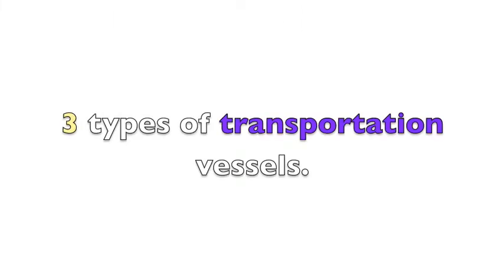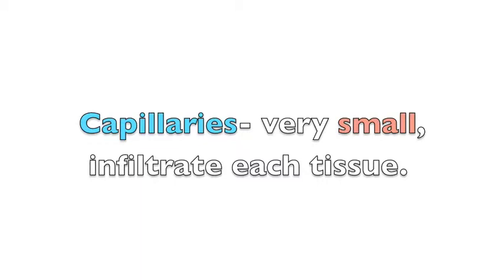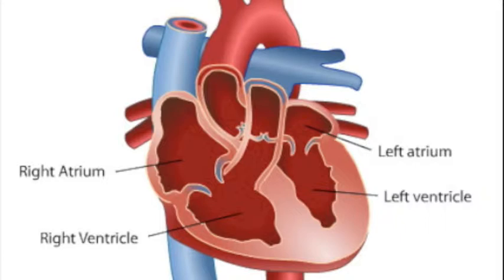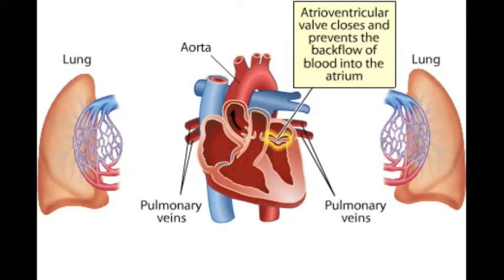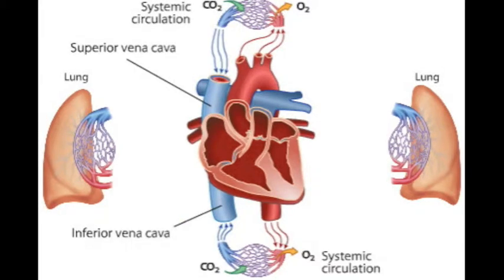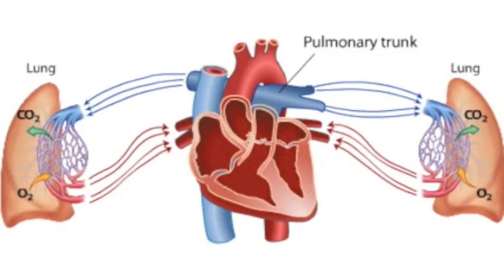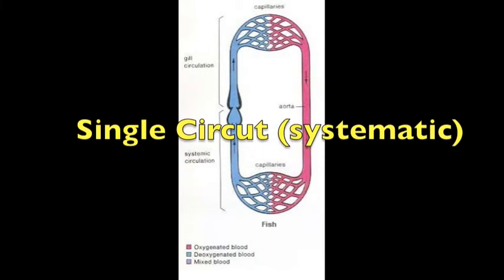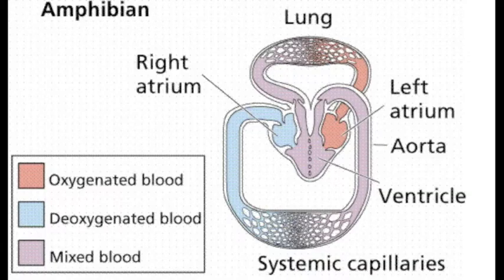Vertebrate Phylogeny and Structural Differences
Miss. Carr's AP bio Class